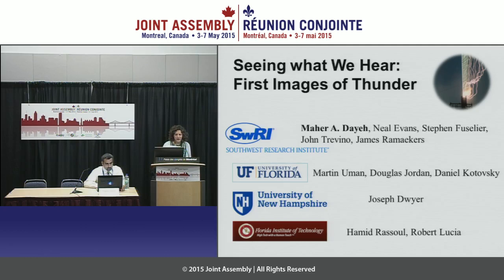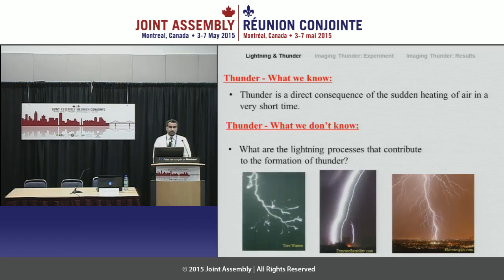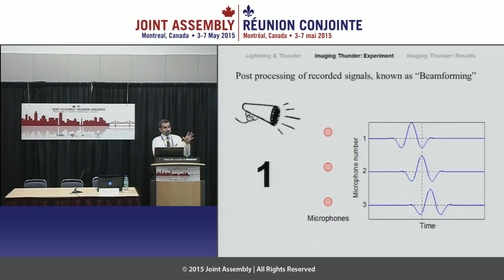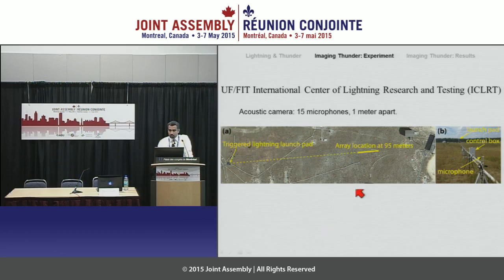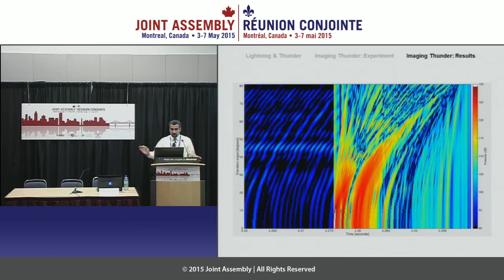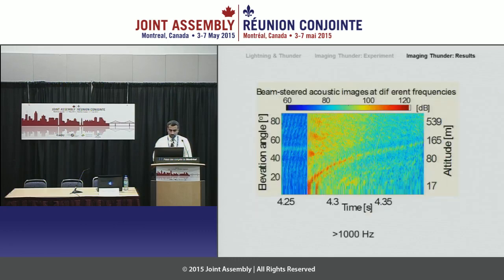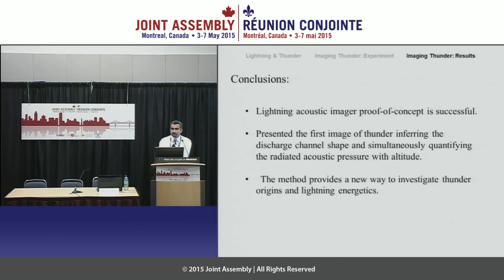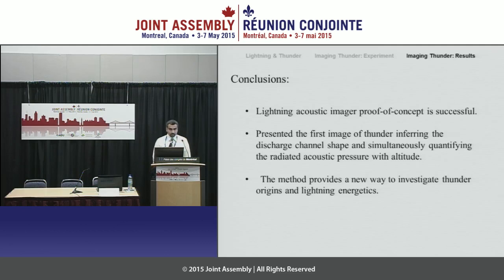AGU JA 2015 First images of thunder